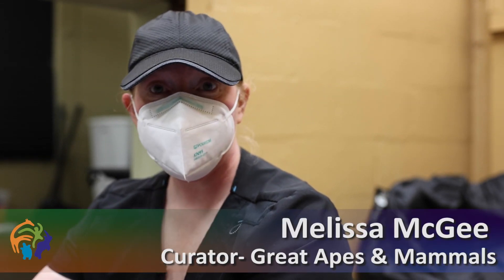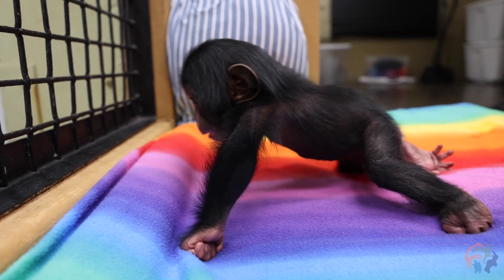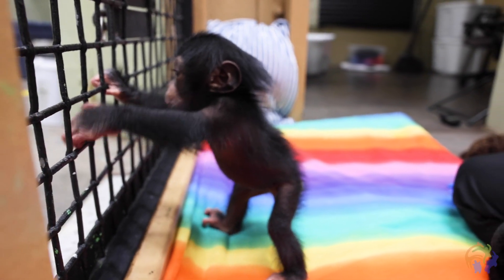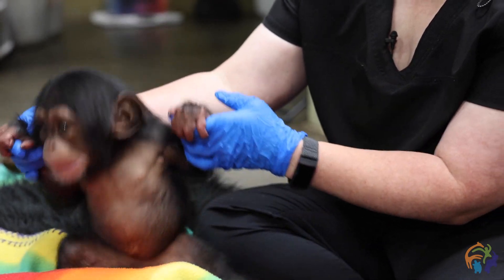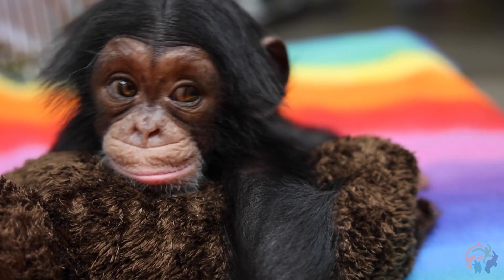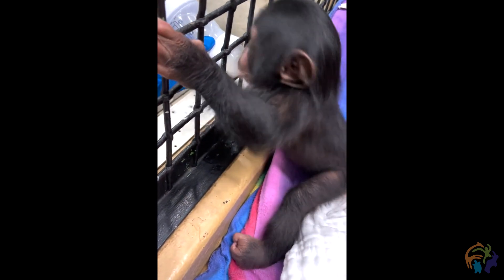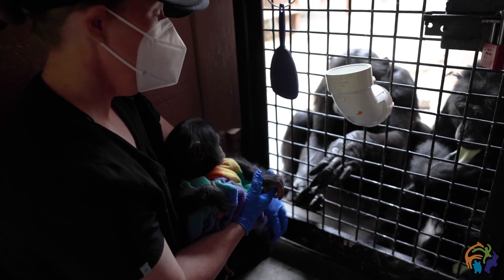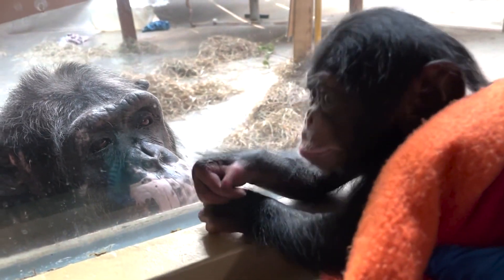Zoo Knoxville’s baby chimpanzee growing, thriving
Zoo Knoxville celebrated the birth of an endangered chimpanzee, Stevie, on Earth Day in April.